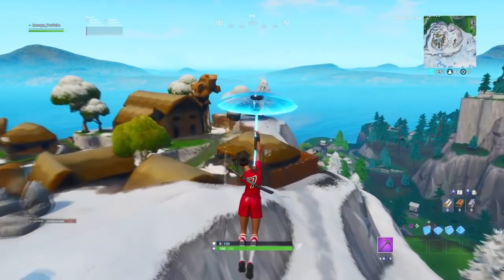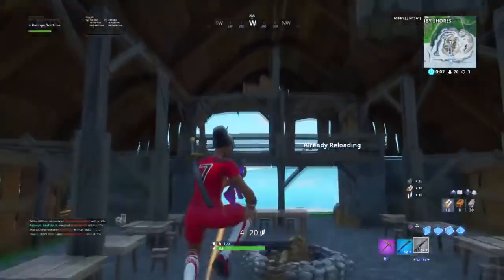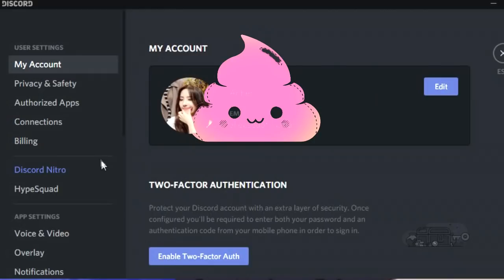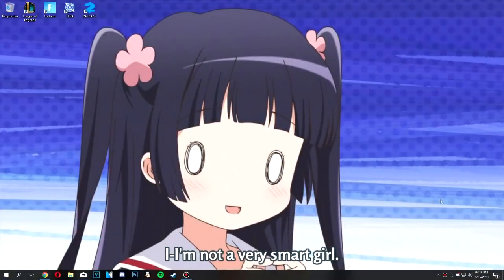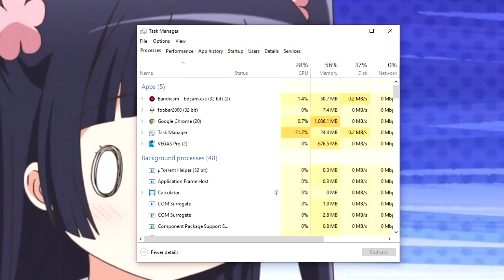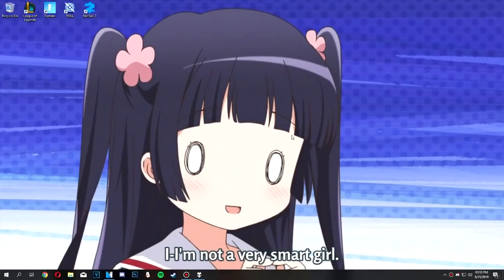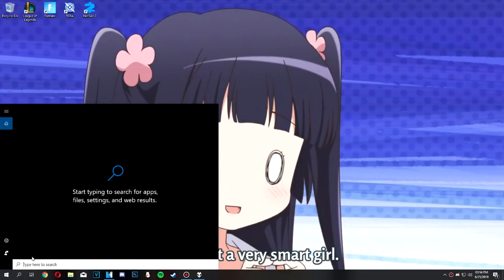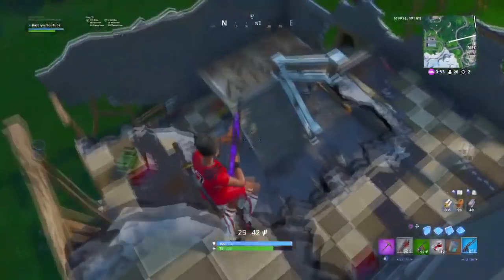*NEW* How To Boost FPS In Fortnite Season 9 (Fortnite FPS Fix)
This is How to Boost FPS in Fortnite Season 9. This guide will help you to Boost your FPS in Fortnite (FPS Fix), Especially for the Low End Pcs that have hard time running fortnite, this will help you out boost fps on low end pc. This is also good for Laptops, so this will help your Laptop increase fps in Fortnite and so on.
❤️Use Creator Code "Anber" In the item Shop in Fortnite to Support Me daddy❤️

wish you many uwu's in life~